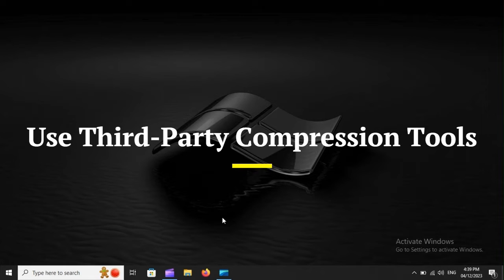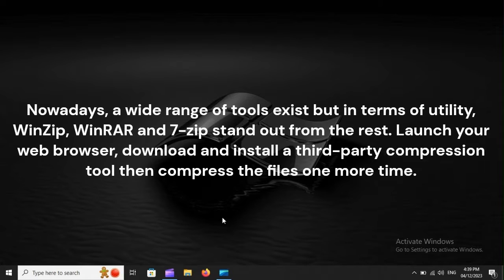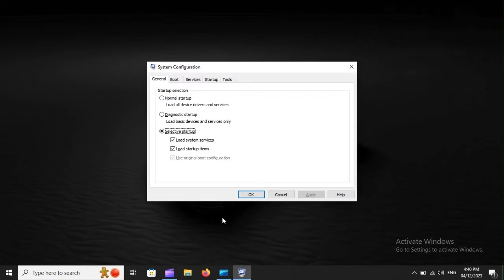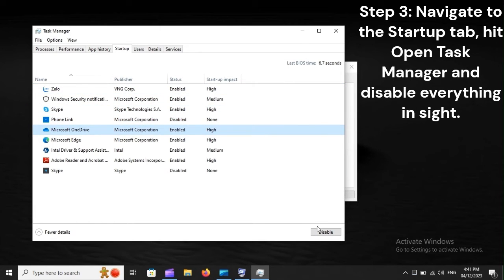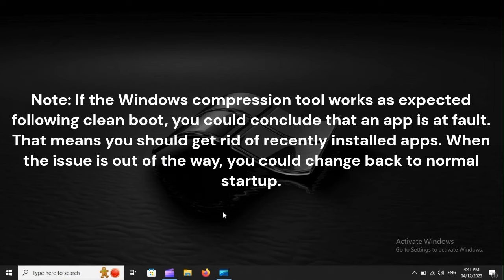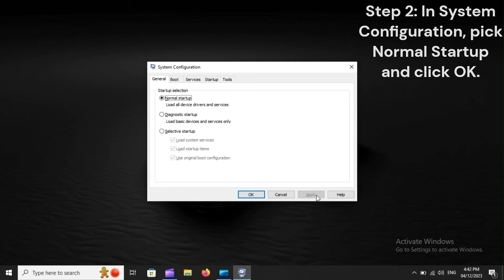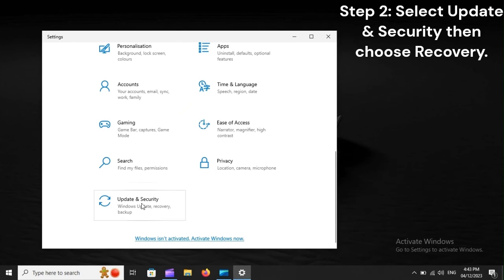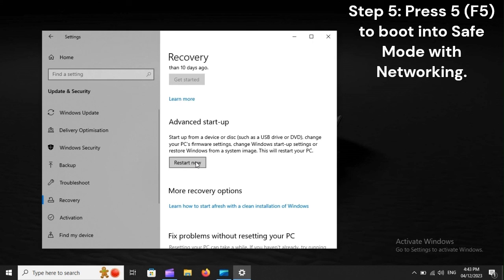SOLVED! Send To Compressed Folder Not Working – Quick Guide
For your information, file size is responsible for Send to Compressed Folder not working in most of the cases and you should think about using third-party compression tools such as WinZip, WinRAR, 7-zip and so on. Additionally, it's wise to perform a clean boot, boot into Safe Mode with networking, etc.

If you have a hard time carrying out the solution of your own, feel free to follow the steps in our video guide.